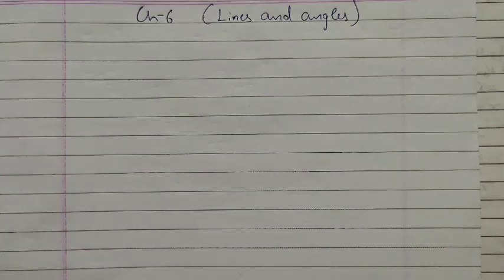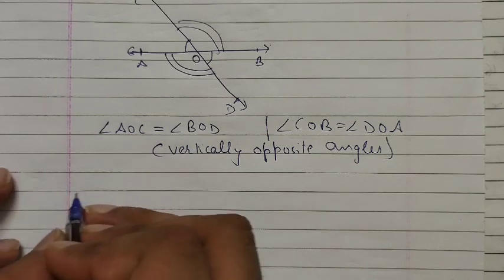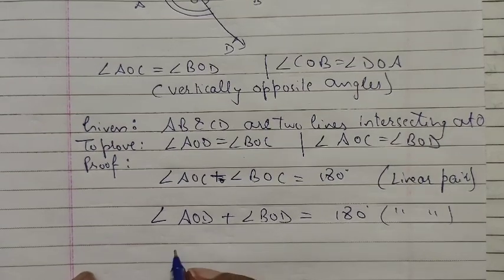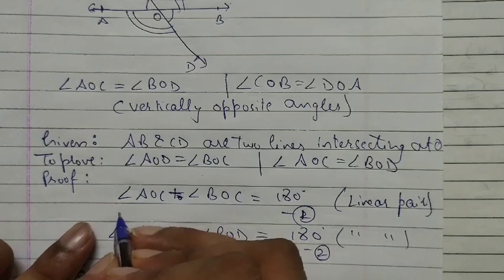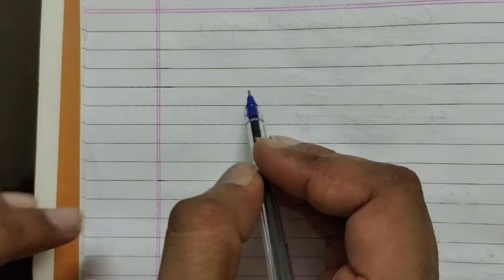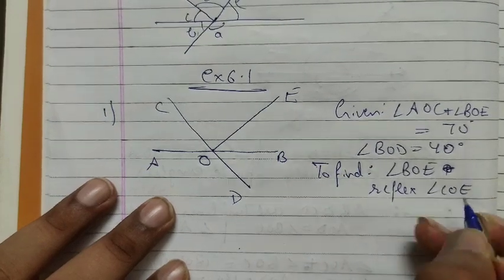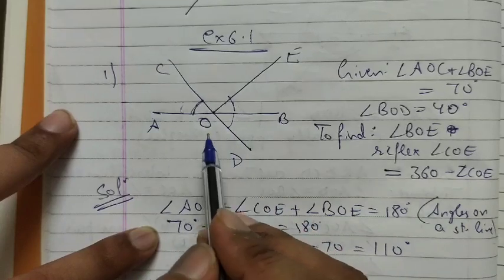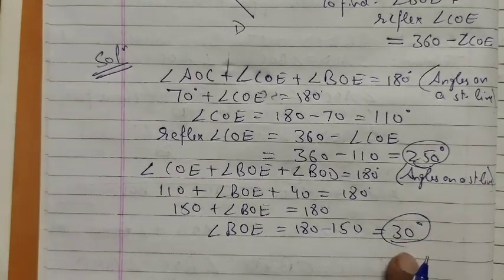Chapter 6 LINES AND ANGLES class IX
This video gives a basic introduction of chapter 6, class IX.this video explains different types of angles: co interior, co exterior, supplementary angles, complementary angles, alternate interior angles, linear pair, alternate exterior angles.